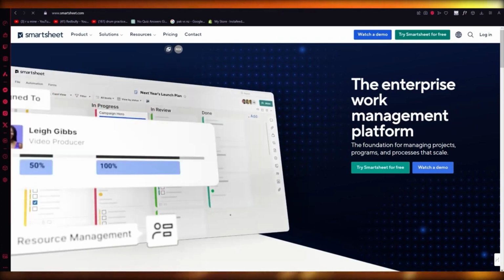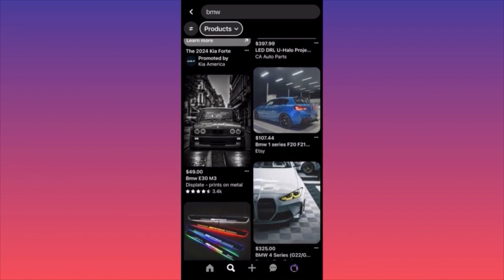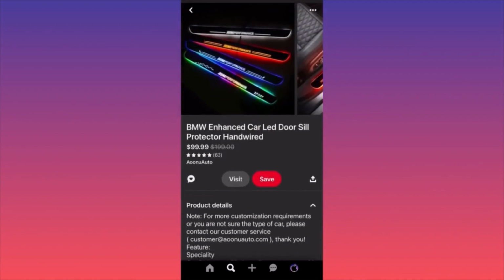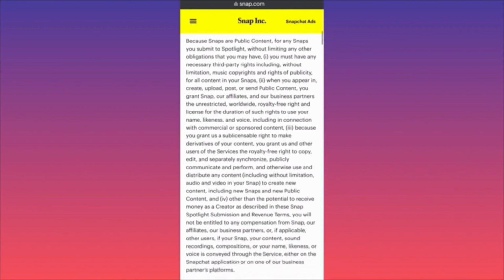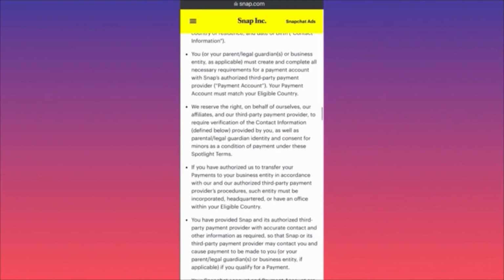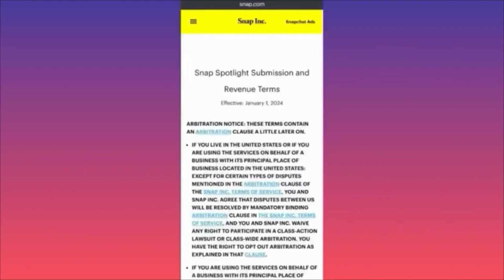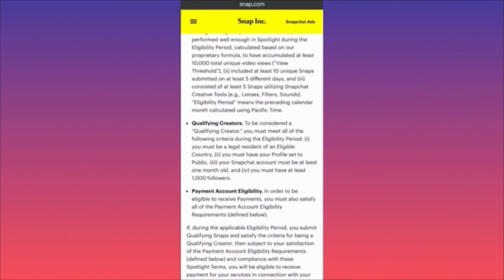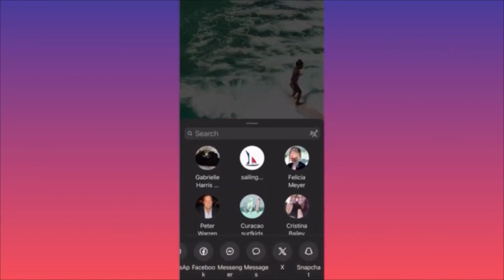Smartsheet project management | Smartsheet tutorial 2024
In this smartsheet tutorial for beginners video you will learn how to use smartsheet | smartsheet for beginners | smartsheet project management tutorial and how to use smartsheet | smartsheet tutorial for project management as well as how to create a project plan in smartsheet | smartsheet tutorial for project managment. In this tutorial video for beginners on Smartsheet, you will gain comprehensive knowledge on using Smartsheet, particularly in the context of project management. The guide covers the basics of Smartsheet for beginners, offering step-by-step instructions on project management using Smartsheet. Additionally, the tutorial provides insights into creating a project plan within Smartsheet.